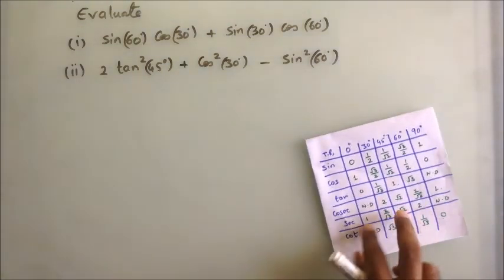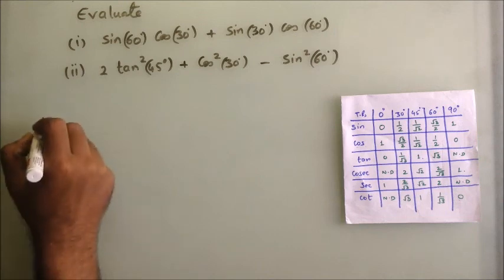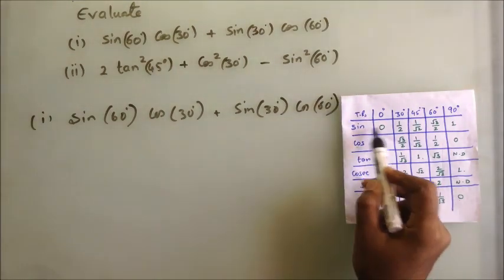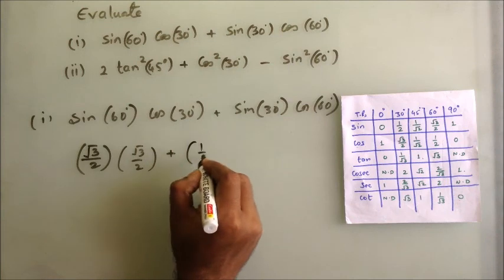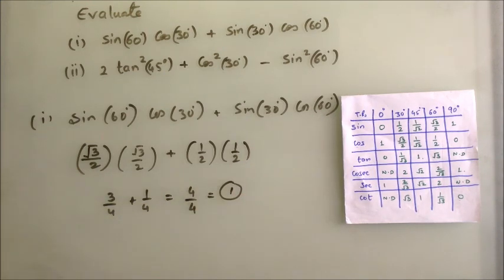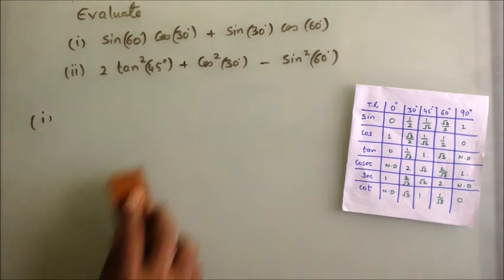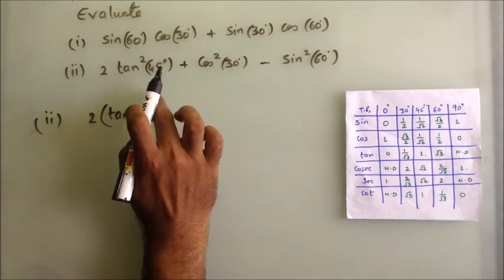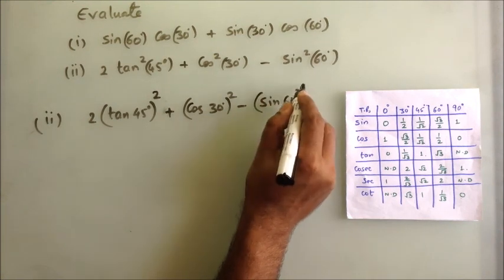Example 1 on Trigonometric Ratios of Select Angles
Example on Trigonometric Ratios of Select Angles